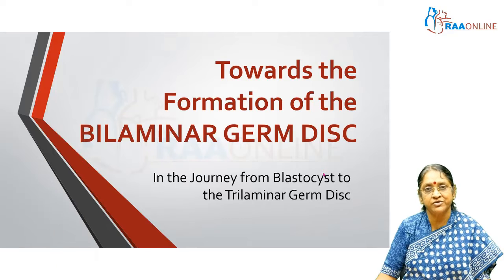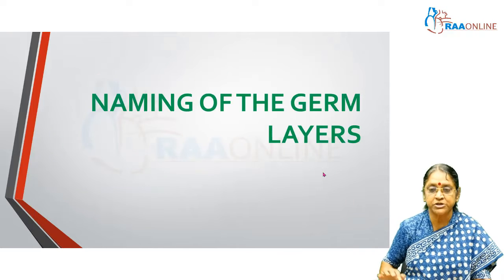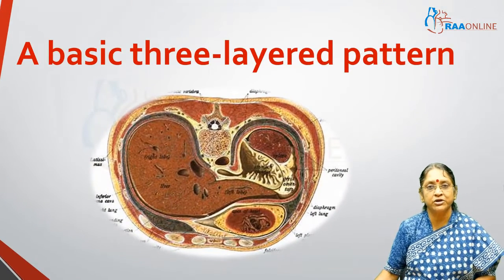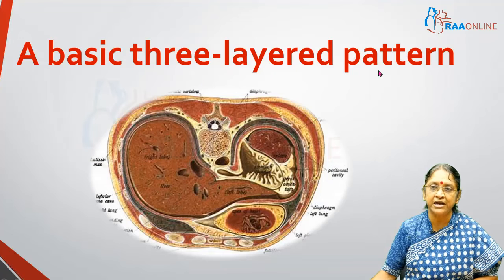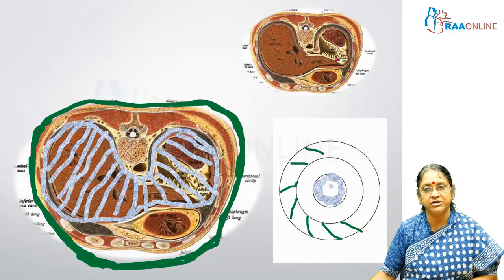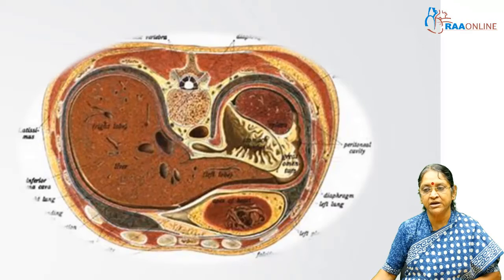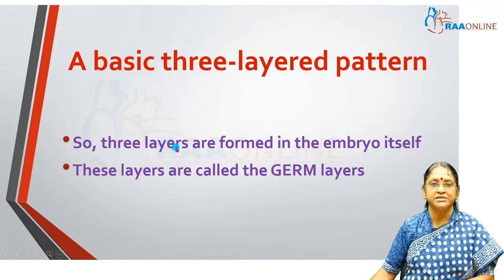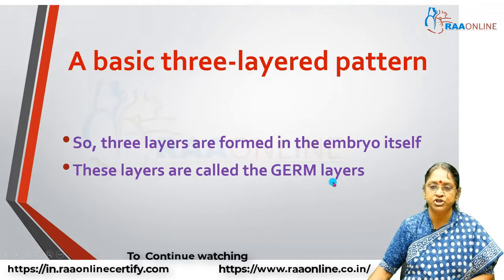Towards the Formation of the Bilaminar Germ Disc